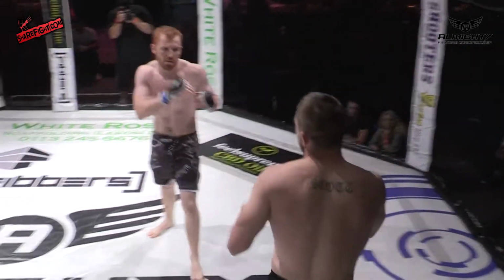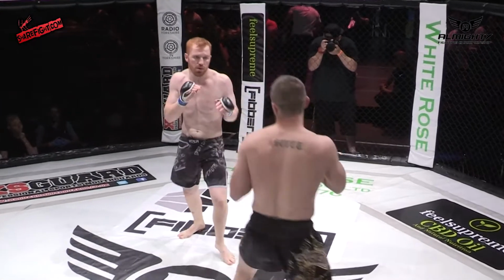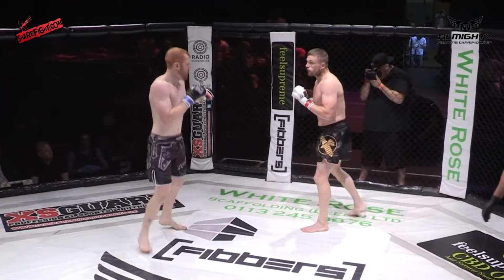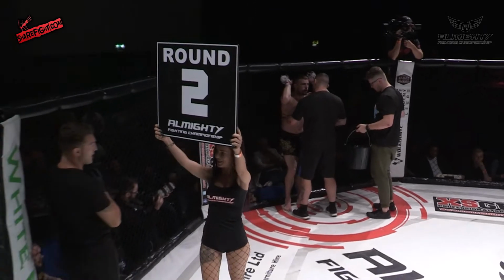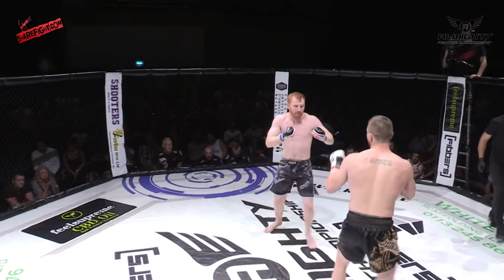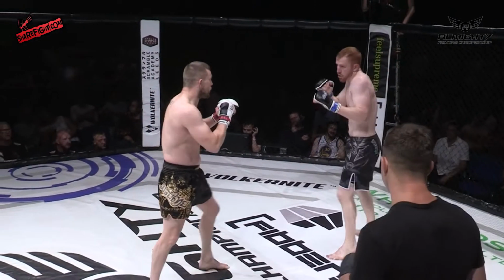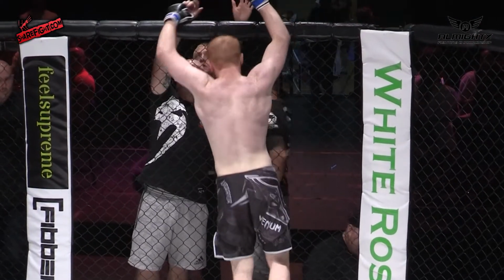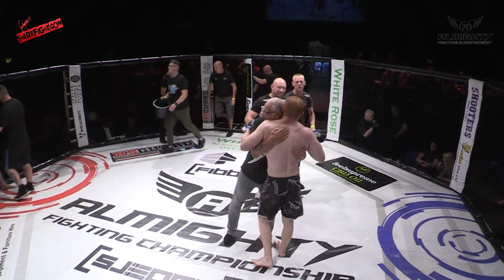Almighty Fighting Championship 9 - Scott Brown v Sam Peel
An amateur MMA bout at welterweight